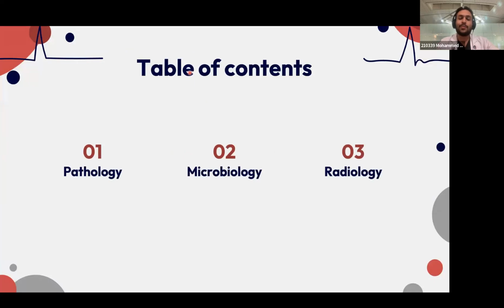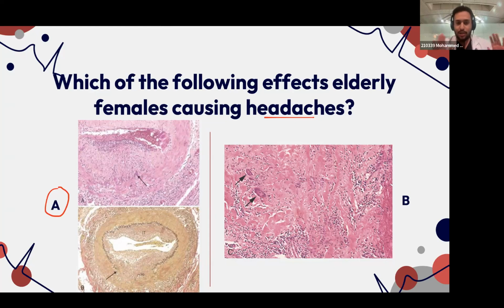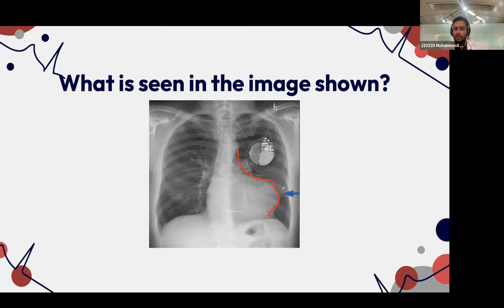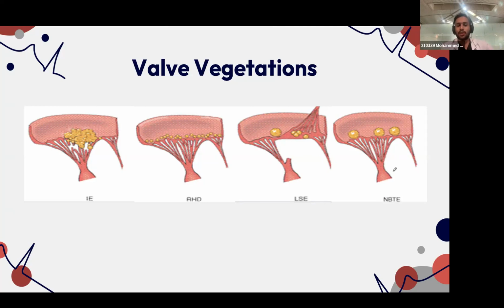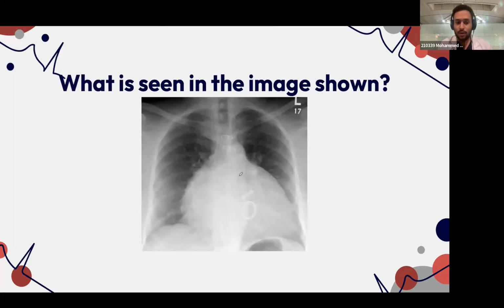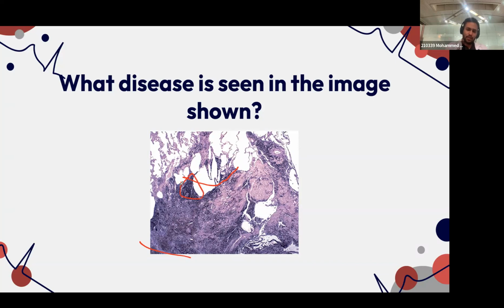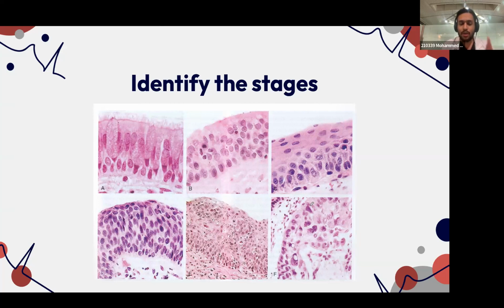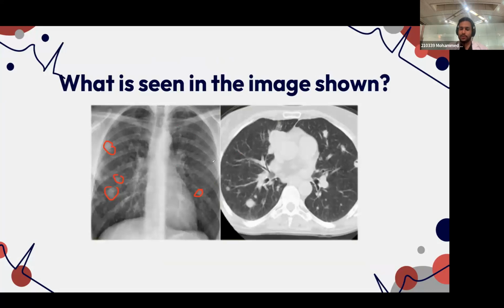OSPE Review I Mohammed Alfuwais I CVP 351 PAL review session